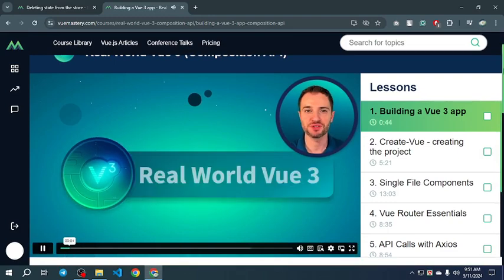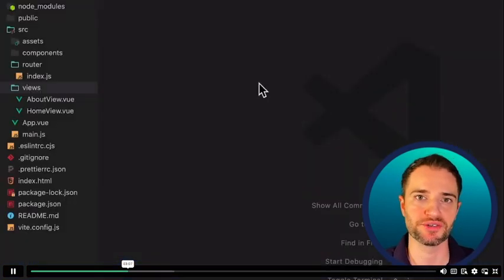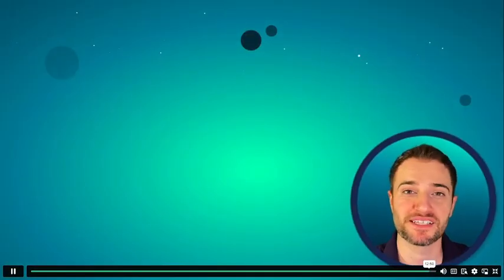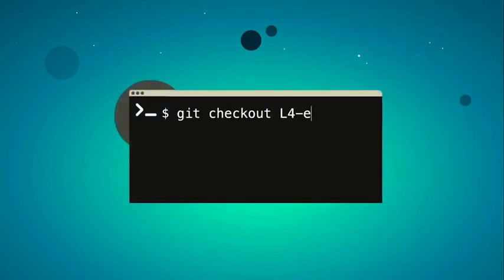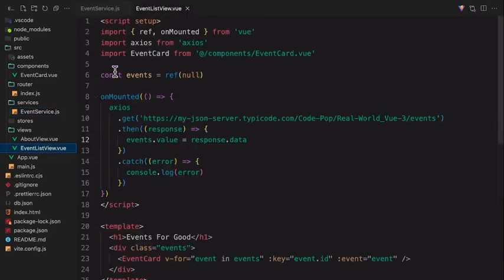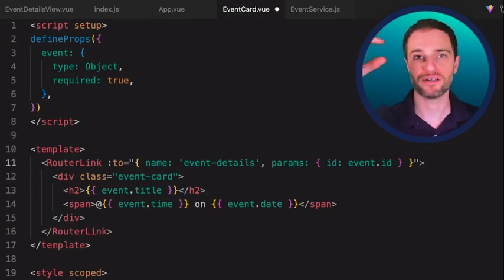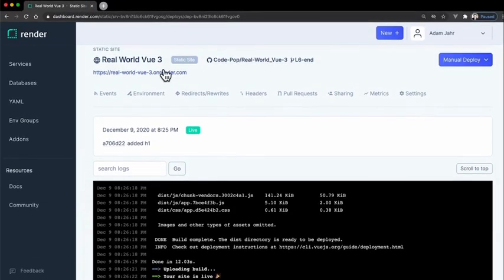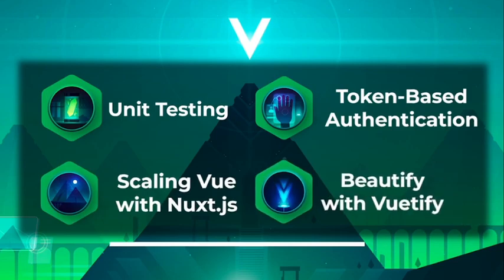vue_project Real World Vue3